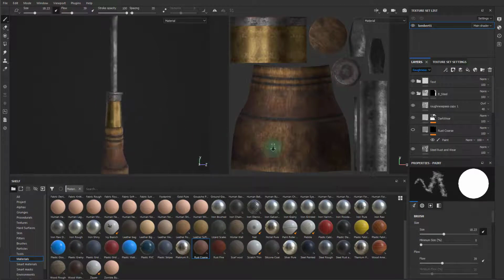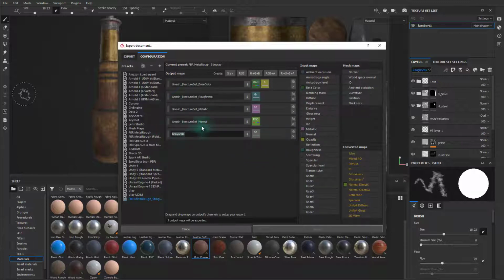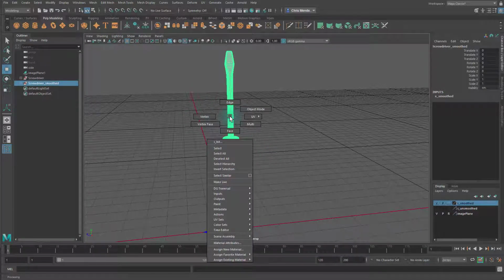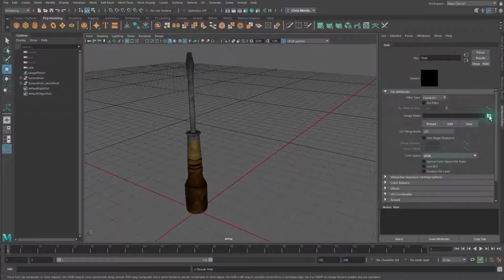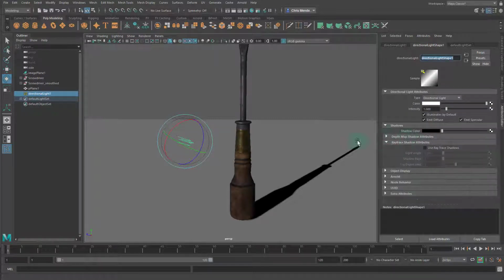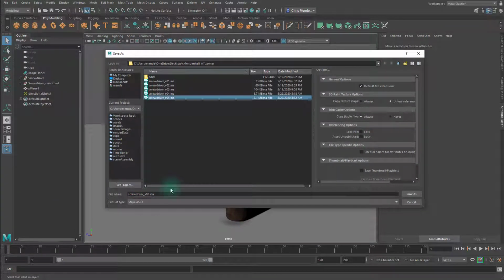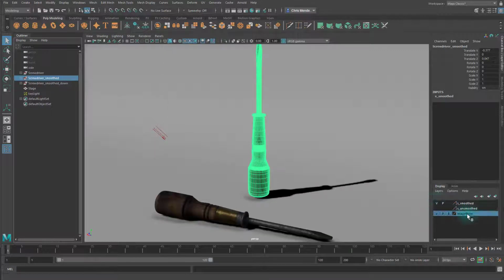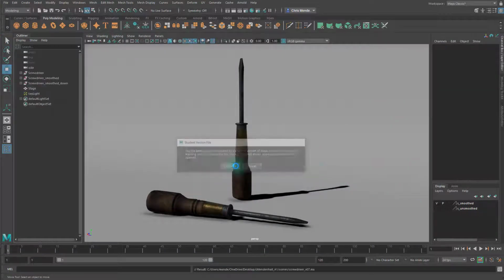Tutorial: 3D Modeling & Texturing a Screwdriver - 14 (Exporting Textures from Substance Painter)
In this video, I export the textures from Substance Painter and apply them to a Stingray Shader inside of Maya.  I then create light in Maya and clean up the scene.

This video is the final video in this tutorial!